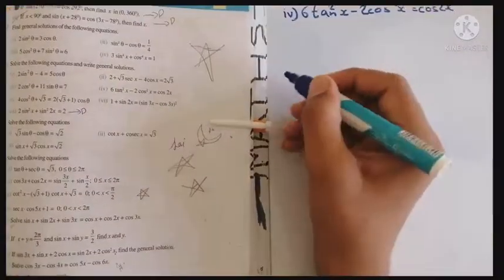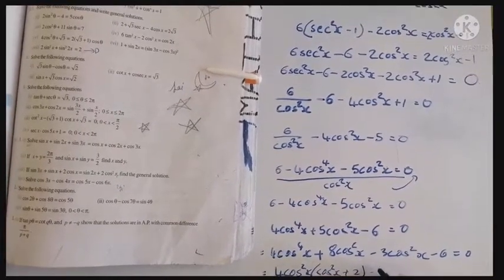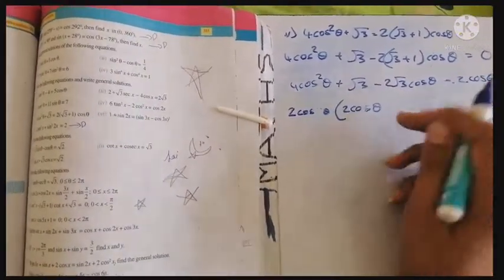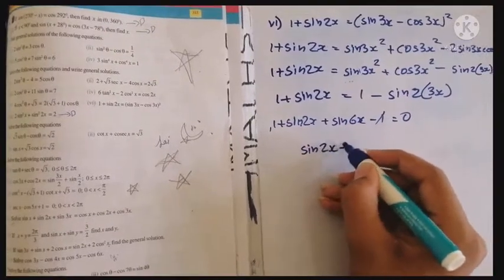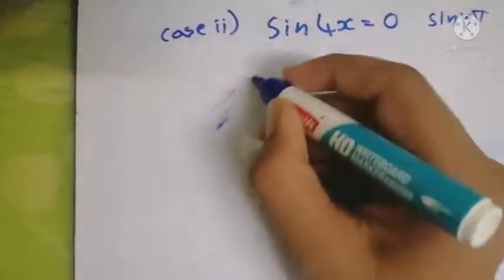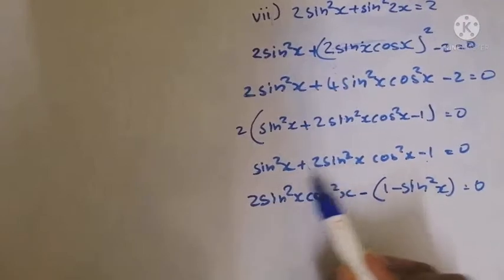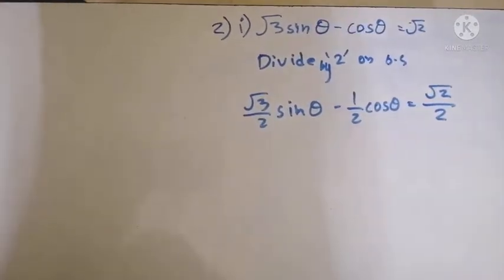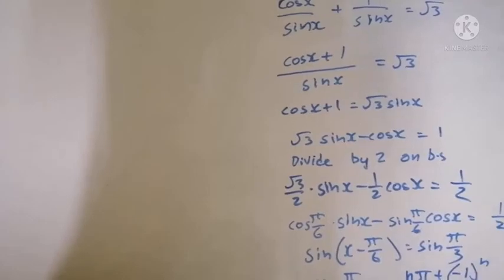Trigonometry equations intermidiate 1st year Part - 3